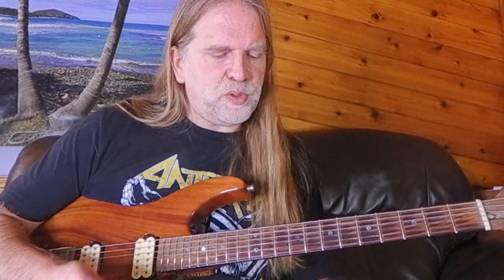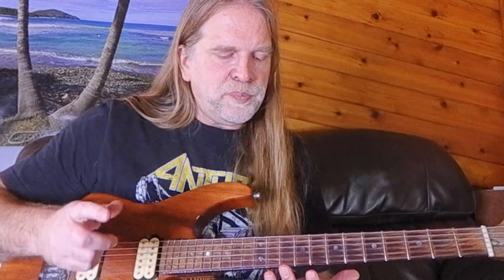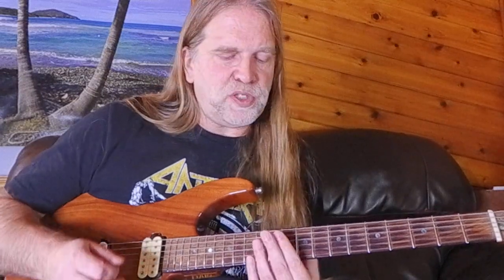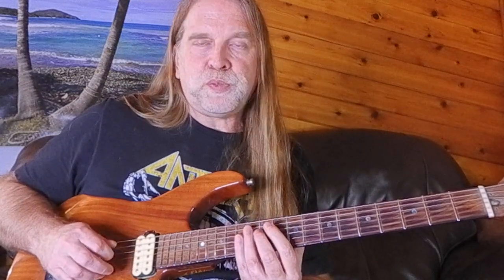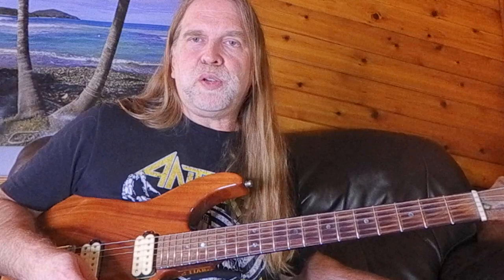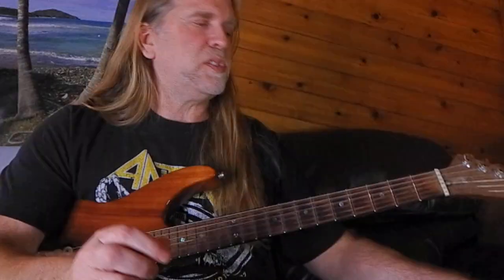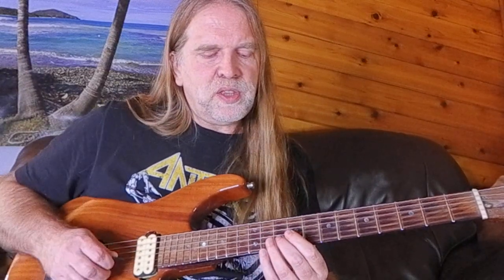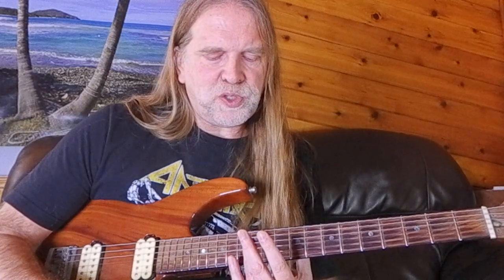Arpeggios With Natural Harmonics Added For Guitar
Adding natural harmonics to arpeggios can give a different sound to the arpeggio, giving you more variety in your playing. I show a study that I wrote using a bunch of different arpeggios & I also demonstrate some basic major & minor triads & different places you can add the harmonics. These techniques are not intended to replace standard arpeggio fingerings but to give you more options

The Tab sheet can be downloaded for free on my Patreon page (you don't have to be a member) if you like the video please subscribe, click like, leave a comment on you tube or become a member (& donate) on Patreon I would much appreciate any of those.

Eric Naylor